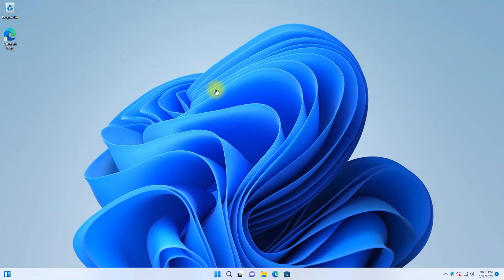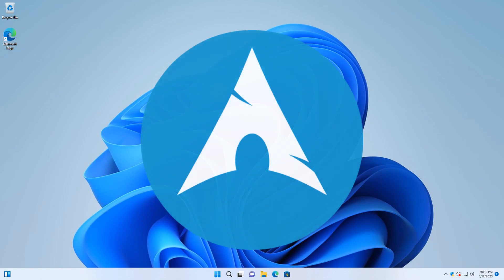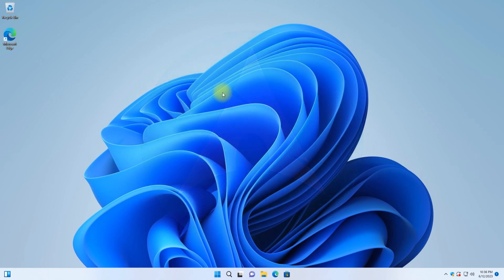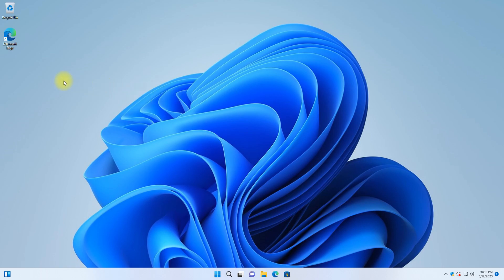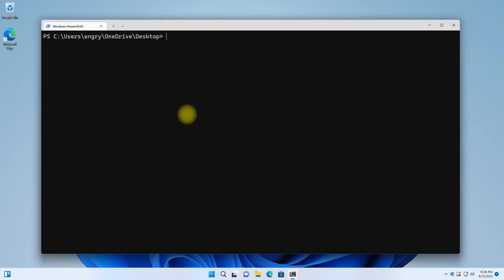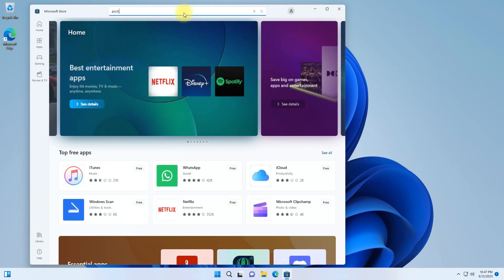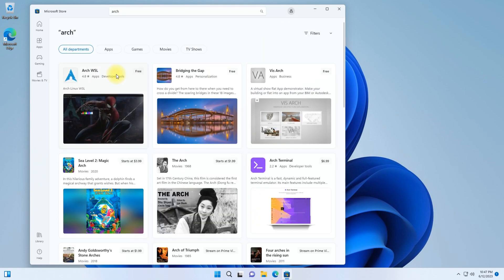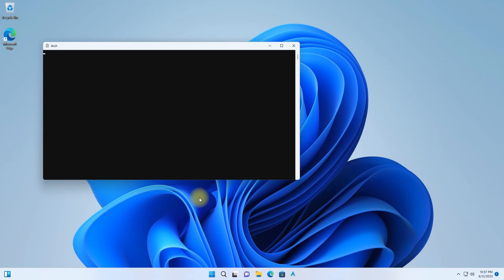How to Install Arch Linux on Windows Subsystem for Linux 2 on Windows 11 Arch Linux WSL 2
How to Install Arch Linux on Windows Subsystem for Linux 2 on Windows 11 Arch Linux WSL 2 Installation Guide. In this comprehensive installation guide, we will walk you through the process of installing Arch Linux on Windows Subsystem for Linux 2 (WSL 2) running on Windows 11. Arch Linux is a lightweight and highly customizable Linux distribution, and by setting it up on your Windows machine, you can harness the power of Arch Linux within the familiar Windows environment.

Please note that this tutorial assumes you have Windows 11 and WSL 2 already installed on your system. If not, we provide resources to help you set them up before proceeding. Here's a breakdown of the installation process:

Step 1: Enable Windows Subsystem for Linux (WSL) feature
Before we can install Arch Linux, we need to enable the WSL feature in Windows 11. We'll guide you through the necessary steps, including checking your system requirements and enabling virtualization.

Step 2: Install a WSL 2 Linux distribution from the Microsoft Store
To install Arch Linux, we need to install a base WSL 2 Linux distribution first. We'll show you how to search and download a suitable distribution from the Microsoft Store, and explain the differences between WSL 1 and WSL 2.

Step 3: Set up Arch Linux environment on WSL 2
With the base WSL 2 distribution installed, we'll guide you through the process of setting up the Arch Linux environment. This involves launching the distribution, creating a new user, and setting a password.

Step 4: Update and upgrade the Arch Linux system
Once the Arch Linux environment is set up, we'll demonstrate how to update the system and install the latest packages using the package manager. This ensures that your Arch Linux installation is up-to-date and ready for customization.

Step 5: Customize and configure Arch Linux on WSL 2
Arch Linux is known for its flexibility and minimalistic approach. We'll guide you through the process of customizing your Arch Linux installation, including installing additional software, configuring the shell, and setting up essential tools for development or personal use.

Step 6: Troubleshooting and additional resources
We'll address common troubleshooting issues and provide tips to ensure a smooth Arch Linux experience on WSL 2. Additionally, we'll offer further resources and references for you to explore and expand your knowledge of Arch Linux.

By following this step-by-step guide, you'll be able to install Arch Linux on Windows Subsystem for Linux 2 (WSL 2) running on Windows 11. Whether you're a Linux enthusiast, a developer seeking a lightweight and flexible environment, or someone curious to explore Arch Linux, this tutorial will equip you with the knowledge and tools to get started. Let's combine the power of Arch Linux and the familiarity of Windows, opening up a world of possibilities for productivity, development, and exploration.